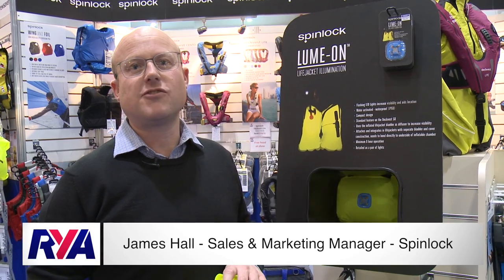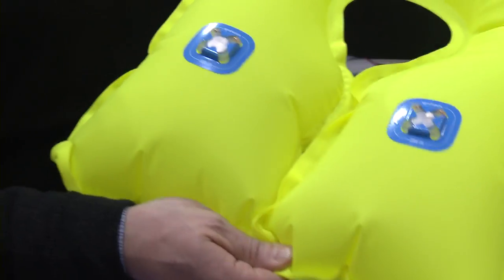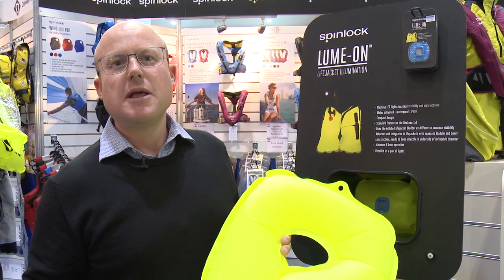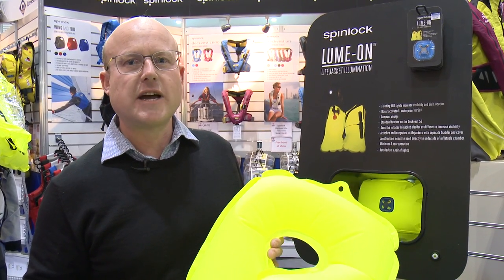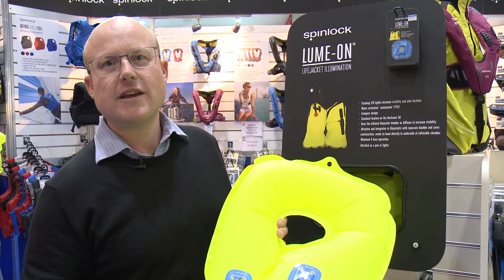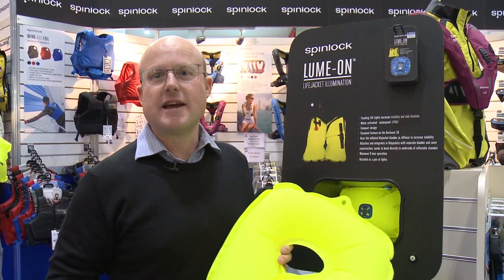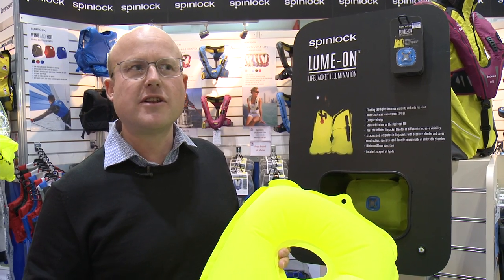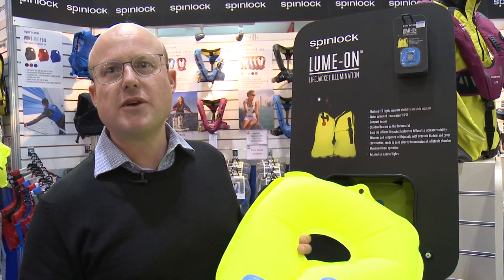Life Jacket Lume-On Technology from Spinlock at the London Boat Show 2016